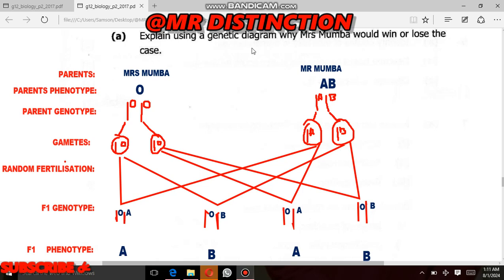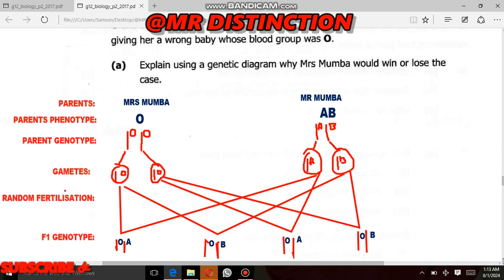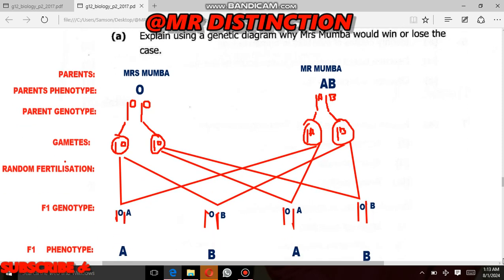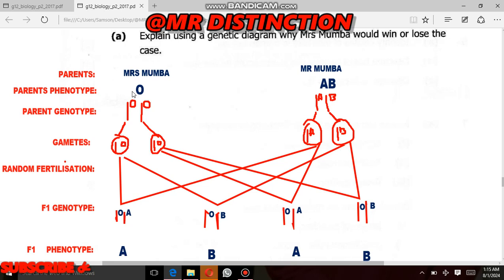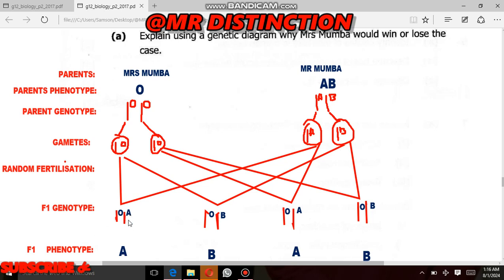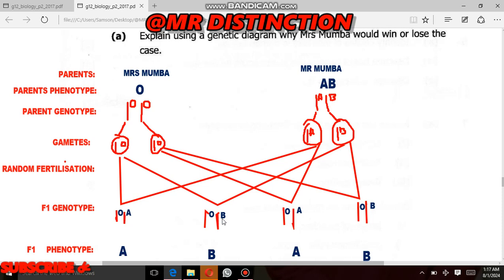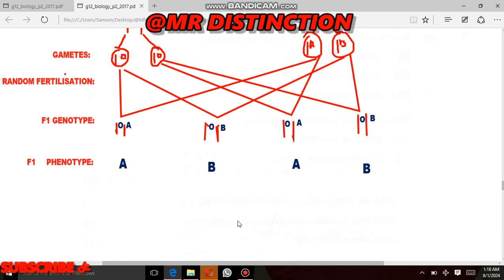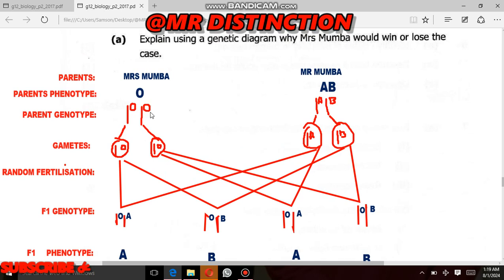HOW TO WRITE GENETIC DIAGRAMS!❤️☺️